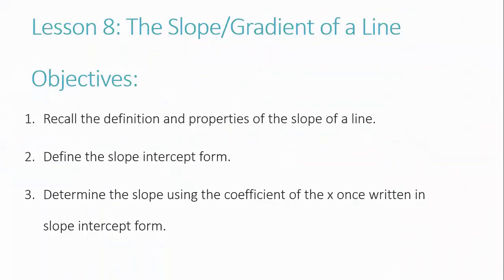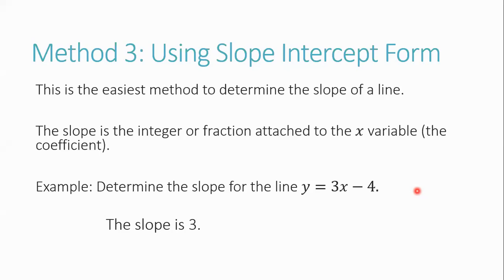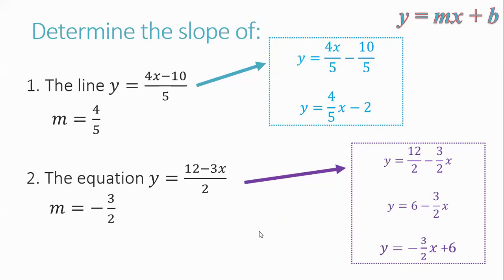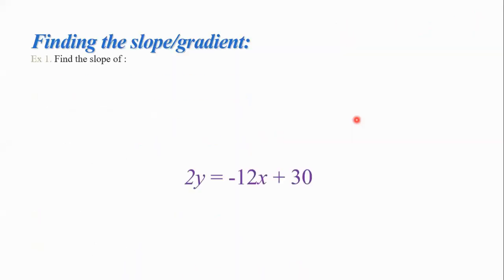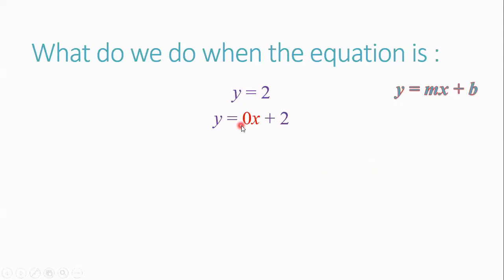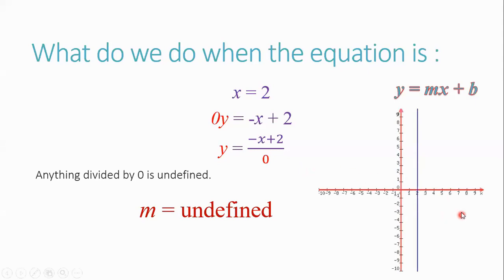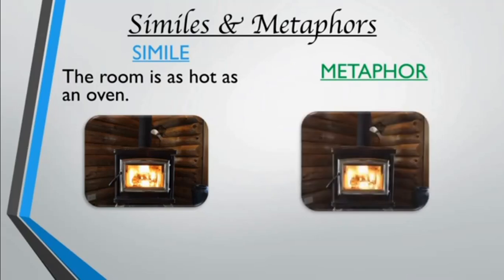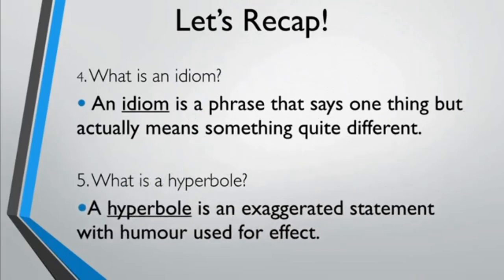Linear Graphs 4